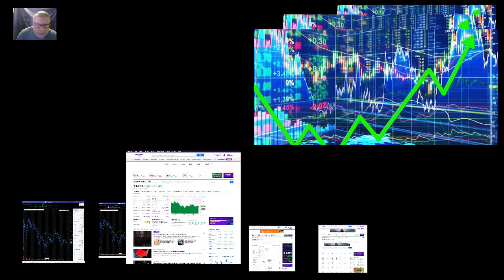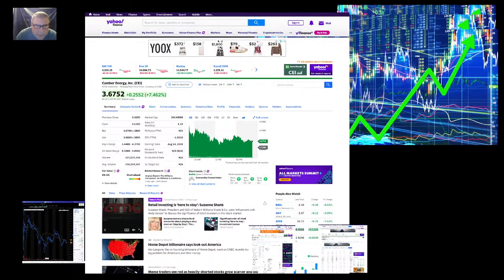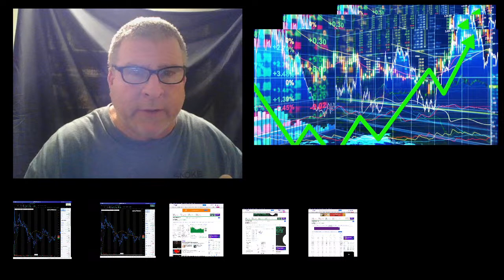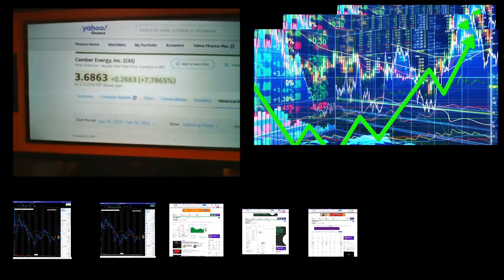CEI STOCK GOES BULLISTIC! ONLY 104 MIL OUTSTANDING SHARES Tyzoid8 shows charts and volume analysis.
Here you will see me use charts to predict the movement of CEI stock. OVER 449 MILLION SHARES TRADED TODAY WITH ONLY 104 MILLION AVAILABLE..! HOW? WHY?
My friends and I have created over 60 original songs that can be found on Amazon, Google Play, Spotify and practically all other platforms. Come check us out by searching
Also if you like this sort of material then please subscribe to my channel here on YouTube as I'm always uploading all kinds of helpful tips on life and interesting original music.